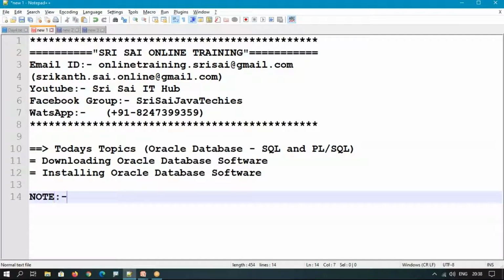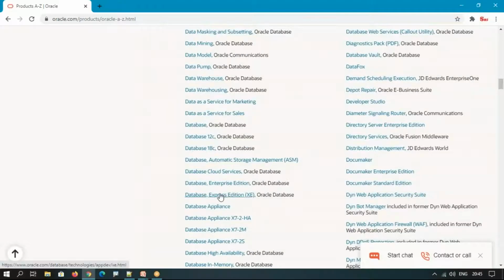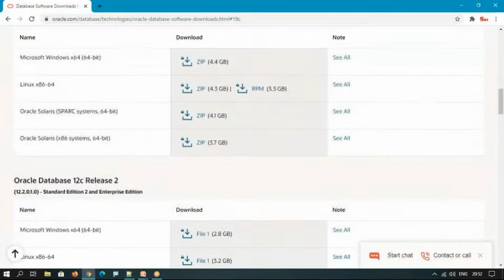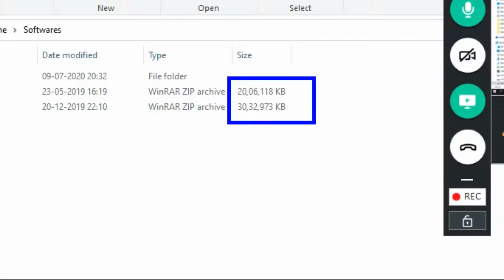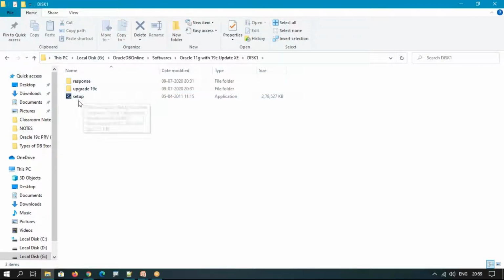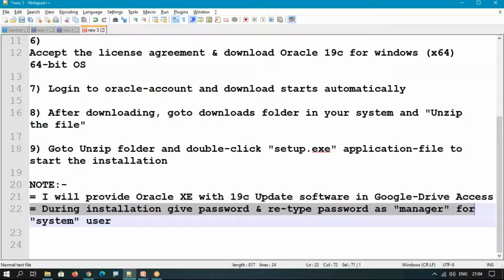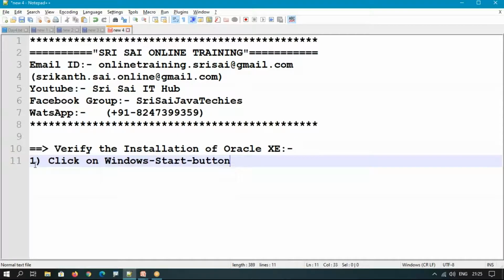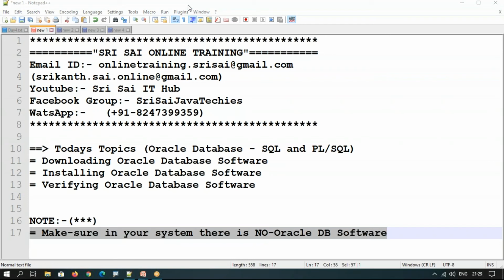4. Downloading & Installing Oracle Software in Windows OS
1) Downloading Oracle Database Software
2) Installing Oracle Database Software
3) Verifying Oracle Database Software